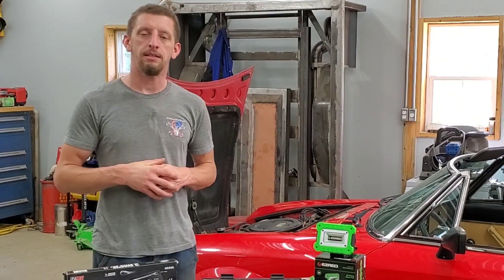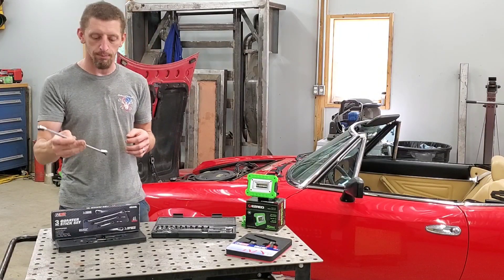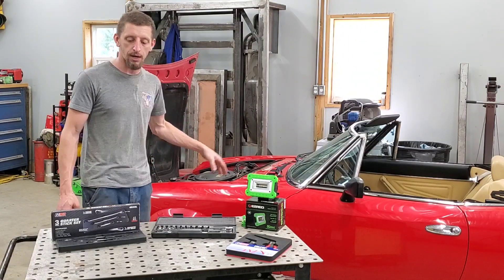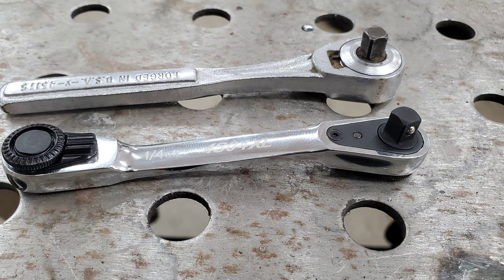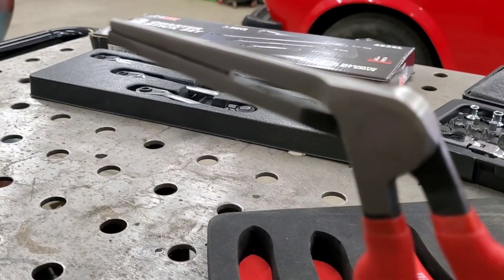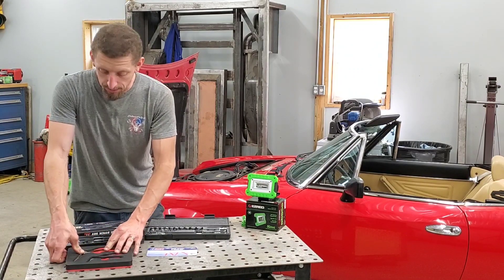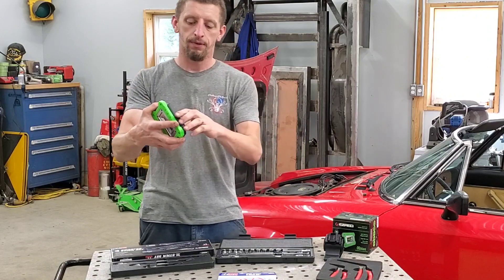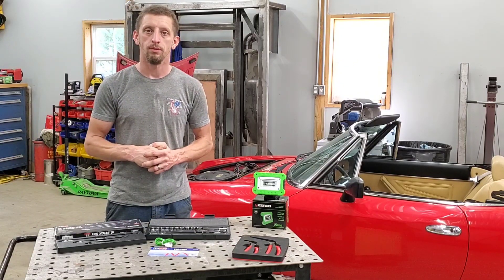Who Is EZ-RED? Quarter Sticks / LED Work Light / Pistol Grip Needle Nose Pliers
A tool brand I didn't know about until now!   EZ-Red tools are quality built tools that I will now be buying in the future.   In this video I show you just a few of their tools they offer.

EZ-RED 4S12L

Kiwi Bent Head Needle-Nose Pliers

EZ-RED 4S08XL 8"

EZ-RED XLM500-GR Rechargeable LED Light